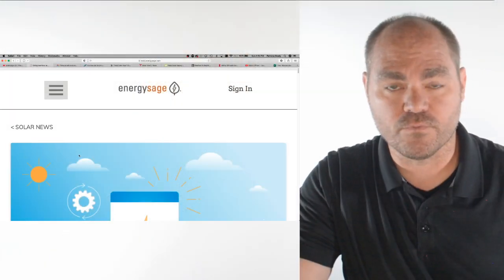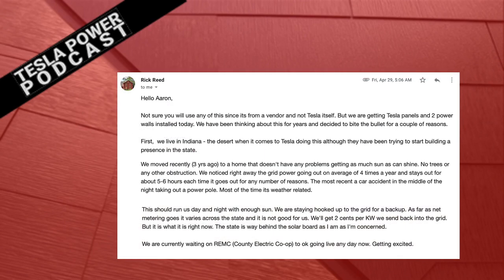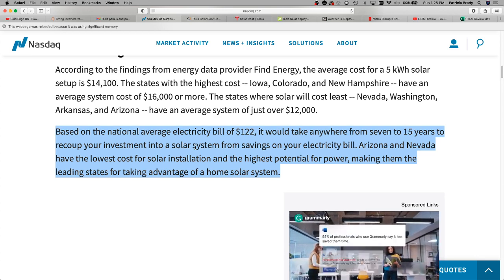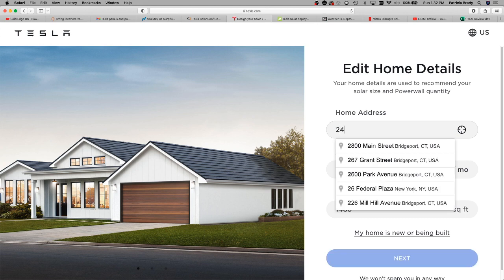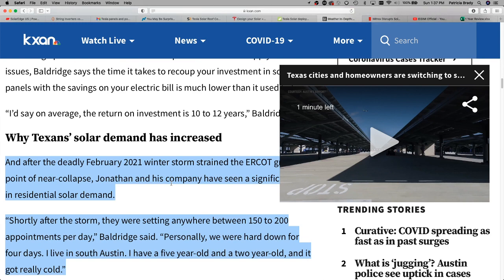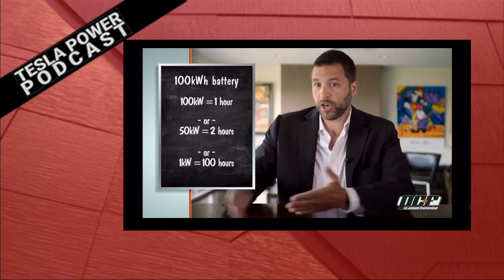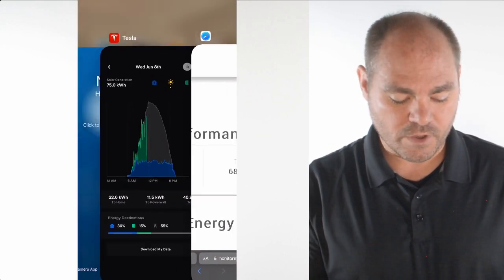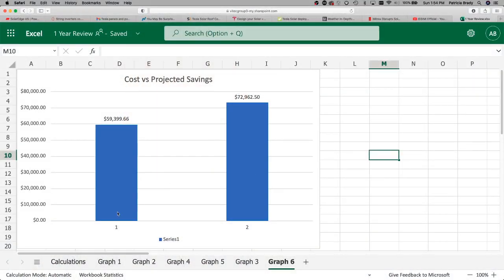Episode 058 - Tesla Solar Roof One Year Review | Energy Security is a Huge Motivator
Today, let's talk about:
- The role of optimizers in a solar array
- FL net metering bill
- 3rd party Tesla installers
- Adding panels to an existing system

Community Input:
- Marti Edwards - Email
 Solaredge optimizer is the culprit - looking to go back to string inverter.
- Marti Edwards
- Dwight Adams - Email
 FL Net Metering Bill vetoed by DeSantis
- Rick Reed - Email
 3rd party installer for Tesla in Indiana - SES
  Hanwha panels
  SolarEdge inverter
  Tesla Powerwalls

News:
- Bloomberg outlines the affordability of solar in the US
- ScreenRant outlines the affordability of the Tesla Solar Roof
  Average Tesla Solar Roof Estimates for $150/mo bill
   $63k 1318 Rose Ave, Modesto, CA
   $37k 1336 Rose Ave, Modesto, CA
   $75k 2402 York Drive, Carrollton, TX
   $20k 237 Hansen Ave, Albany, NY
- Telsarati reports on the drop in solar installations Q1 2022
- KXAN reports on why Texas solar demand is surging
- Digital Journal reports on a Solar Roof competitor...sort of...

Featured Video:
- What is the difference between kW and kWh?
  1:07 - 1:31 TRT 0:24

My Experience:
Production
ONE YEAR REVIEW!!!
PTO